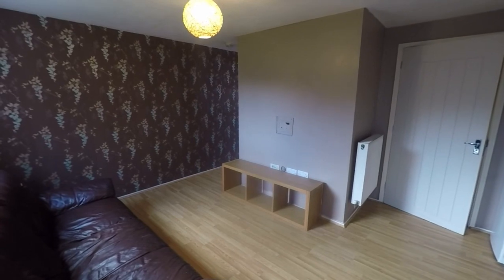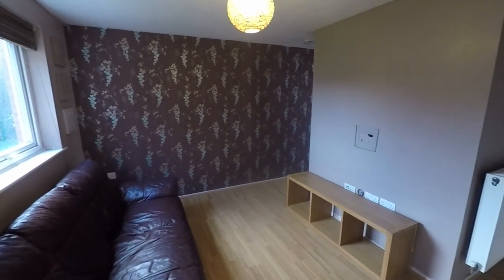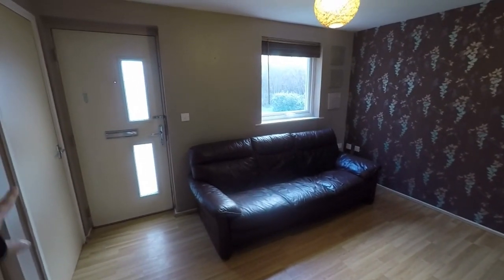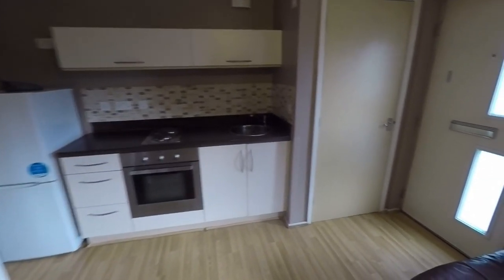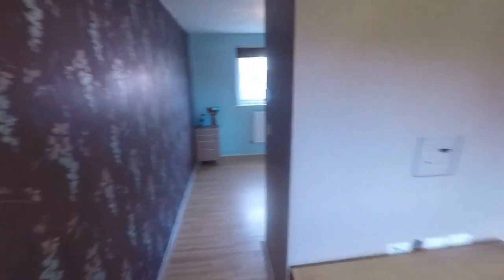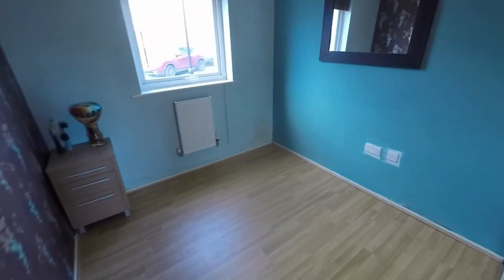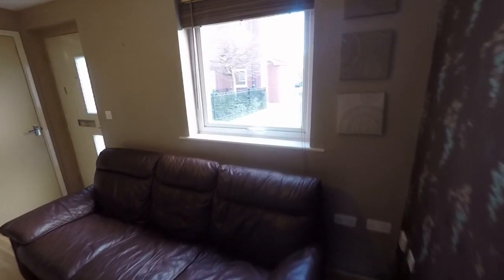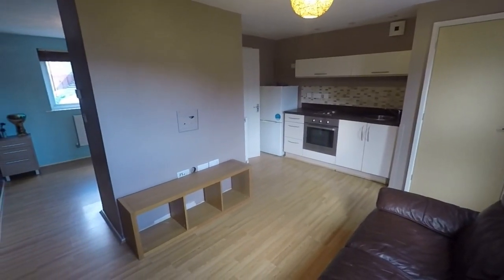Pinkmove Virtual Tour of 52 Ariel Reach